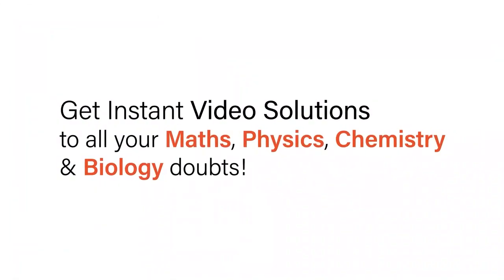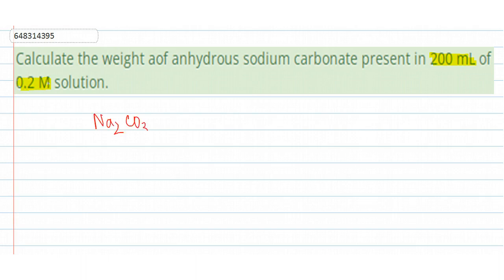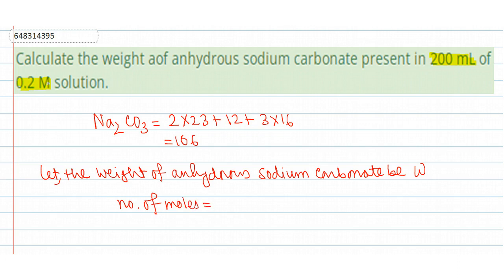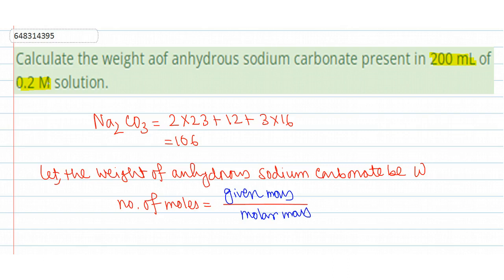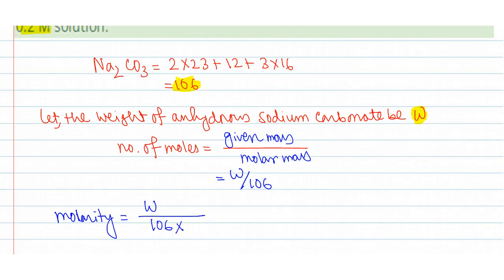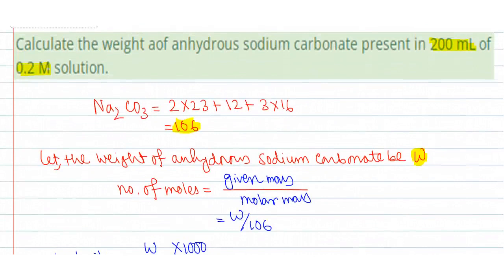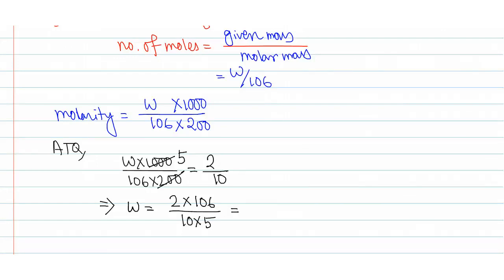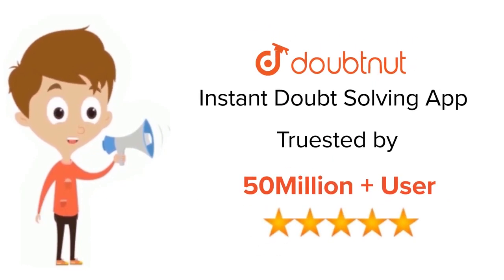Calculate the weight aof anhydrous sodium carbonate present in 200 mL of 0.2 M solution. | 12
Calculate the weight aof anhydrous sodium carbonate present in 200 mL of 0.2 M solution.
Class: 12
Subject: CHEMISTRY
Chapter: DILUTE SOLUTIONS
Board:IIT JEE

👉 Have Any Query? Ask Us.